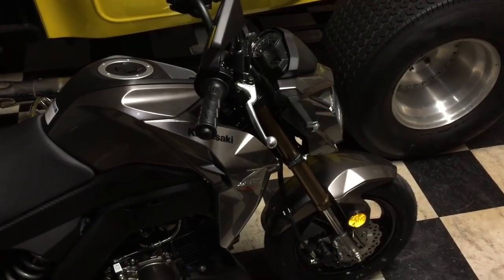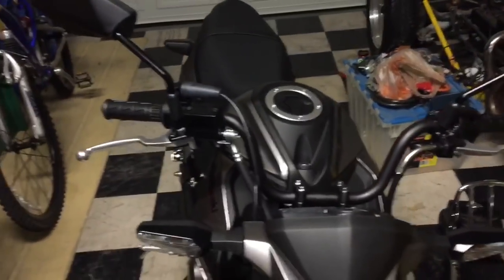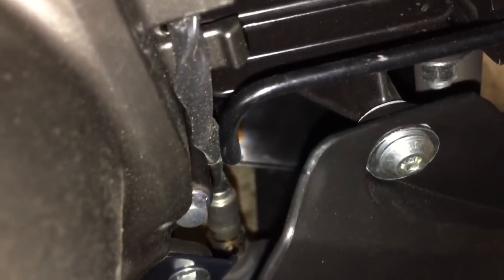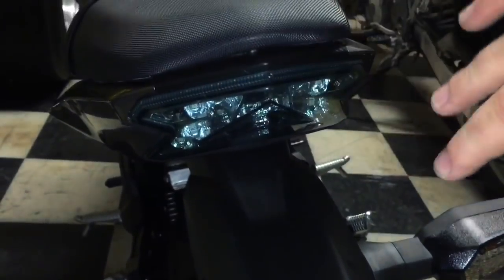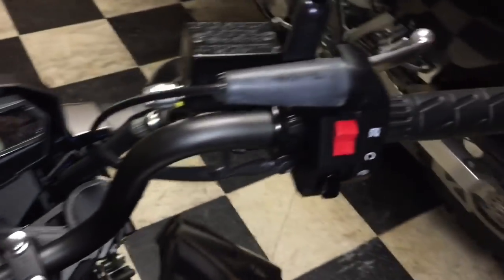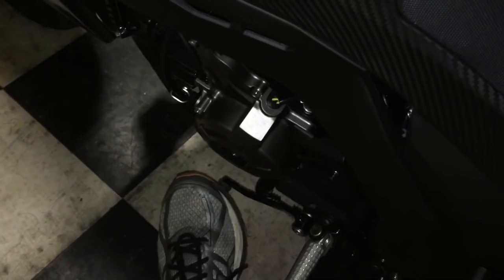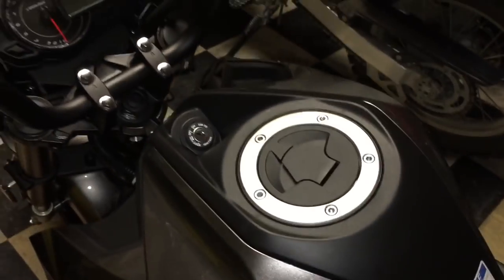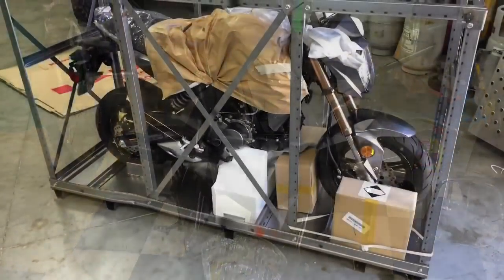I got a 2017 Kawasaki Z125 Pro, Yo!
Forgive the quality of the video. It's a phone video. I'll do more. I'm just excited to have the little fella.

Grom